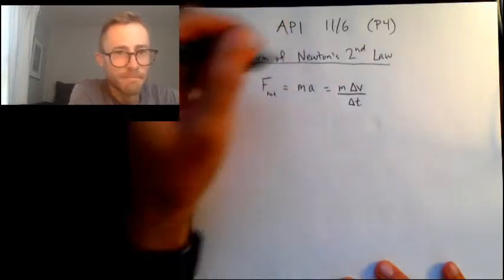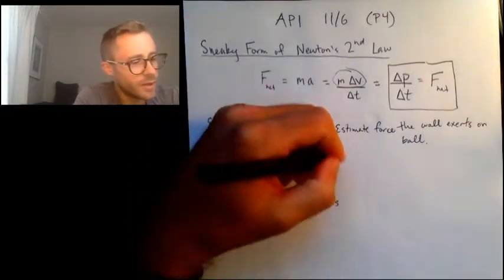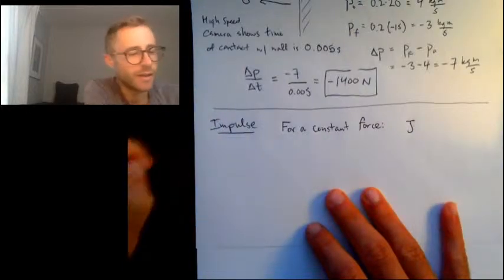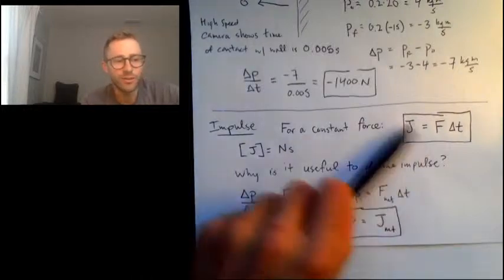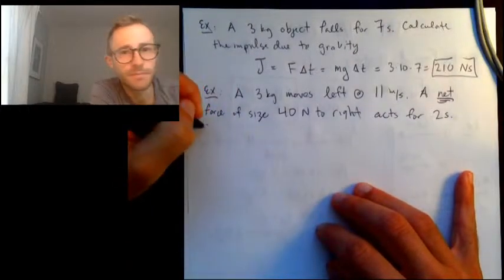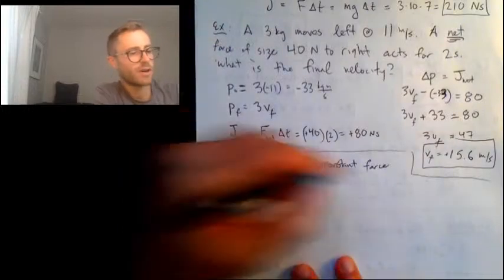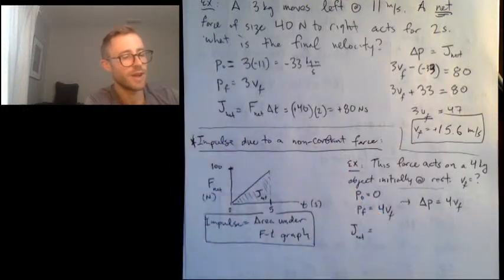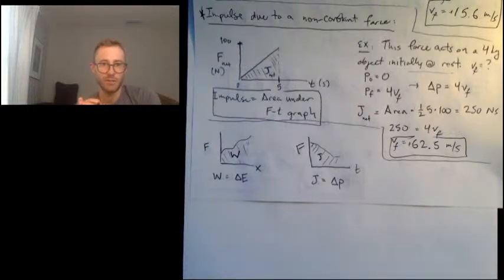AP1 11/6 (P4)